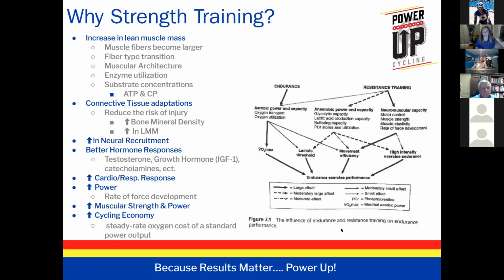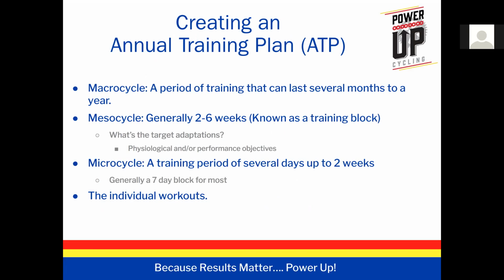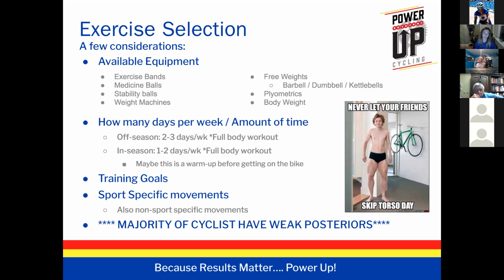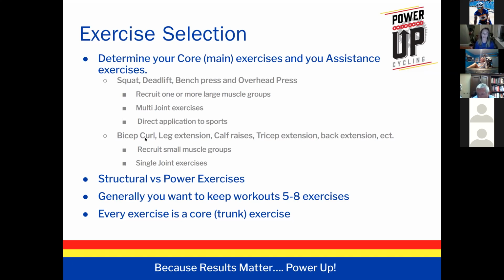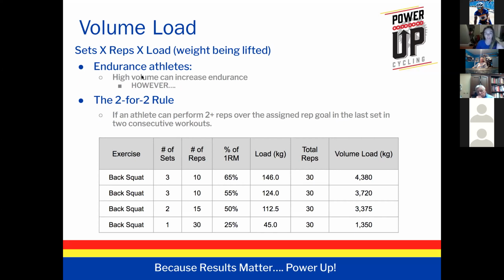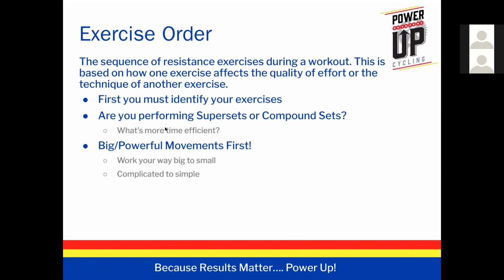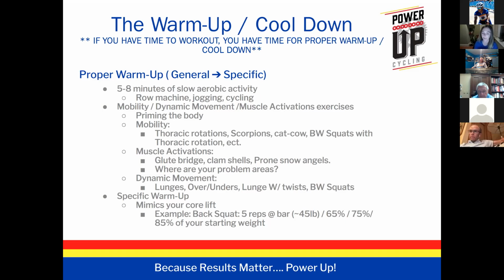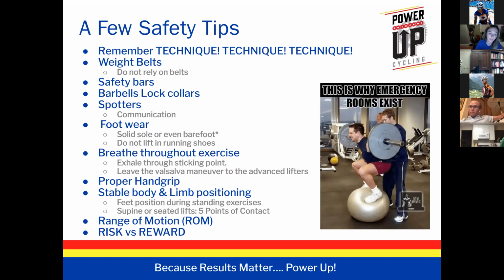Integrating a Strength Routine Into Your Endurance Training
Coach Ashley Weaver (BS in Exercise Physiology and MS in Human Performance) will discuss how important it is for cyclists and triathletes to participate in a strength routine and how to implement it into your endurance training program.